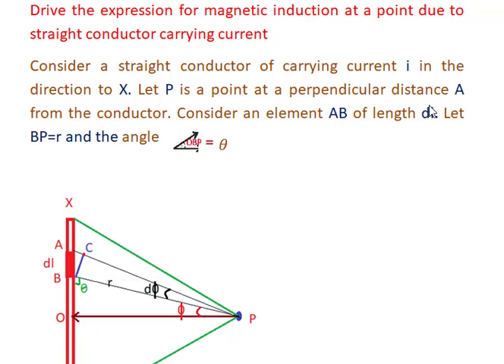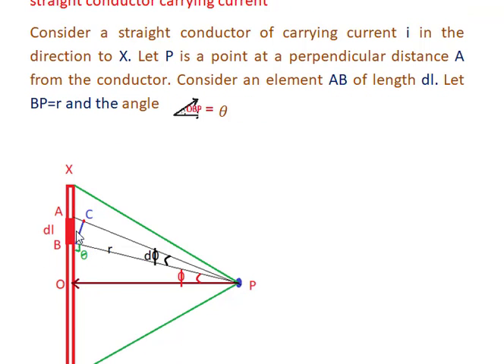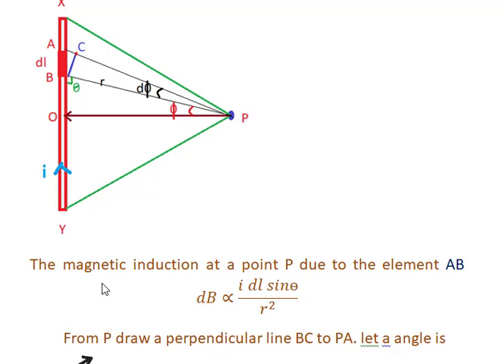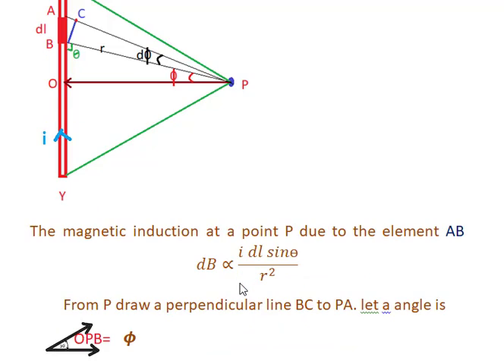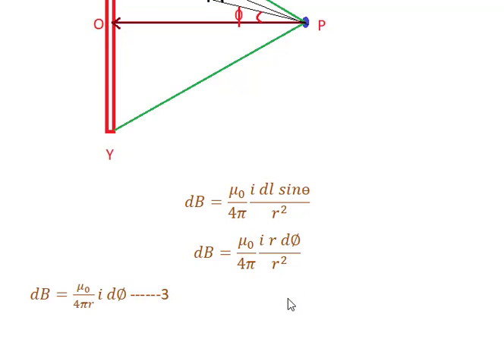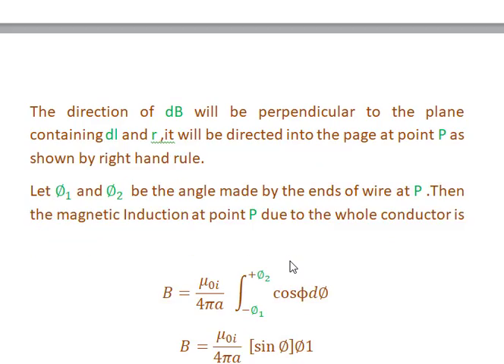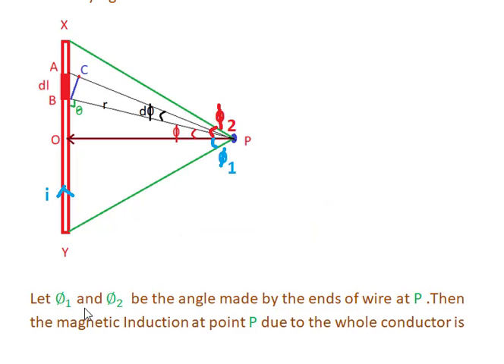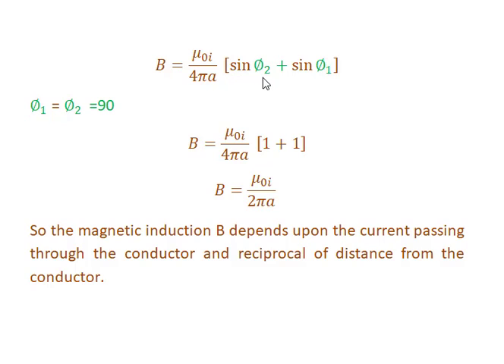jma-allied physics-mag. induction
ISLAMIAH COLLEGE

Table of Contents:

00:00 - Introduction
02:08 -